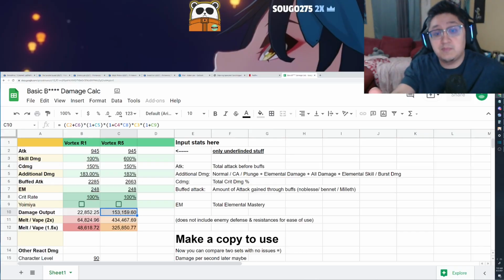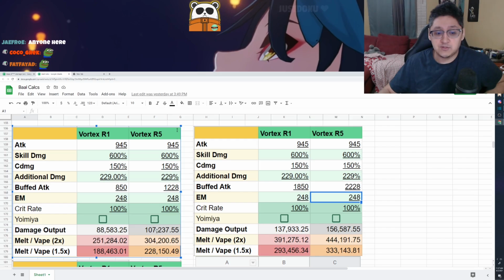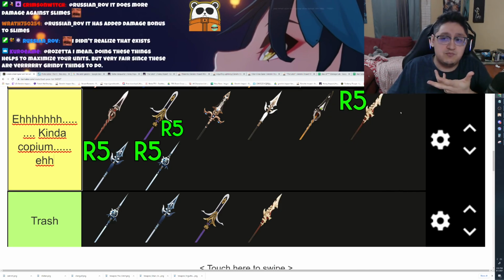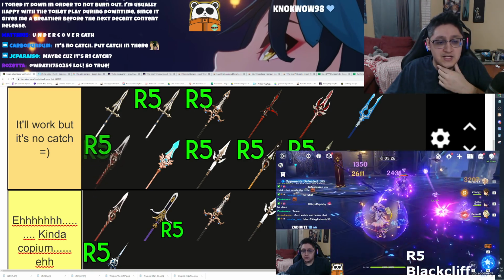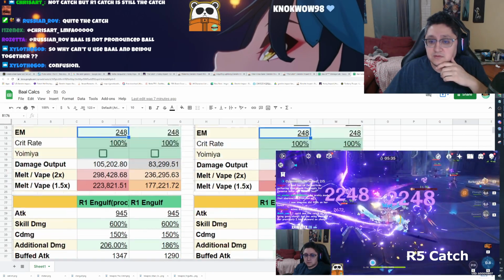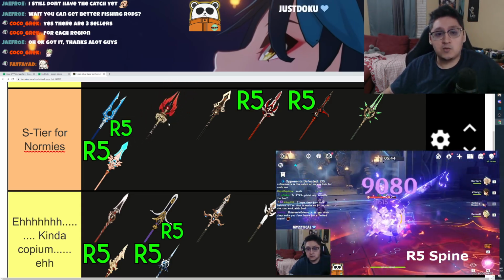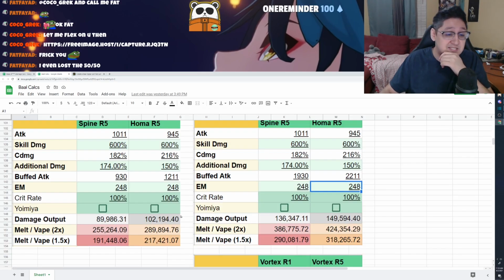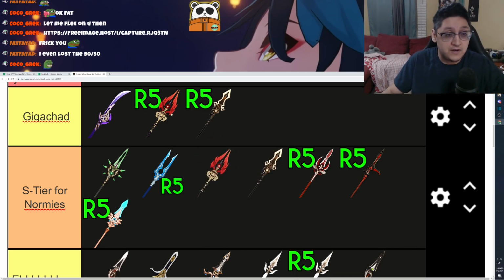Raiden Shogun Weapon Tier List | Best Spears for F2P and P2P | Genshin Impact